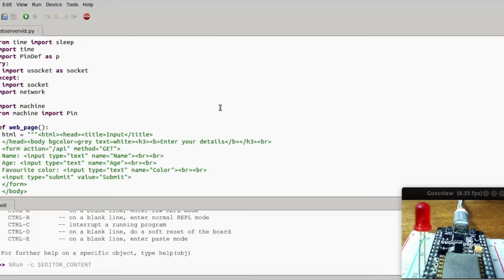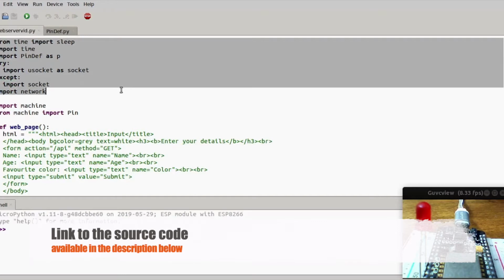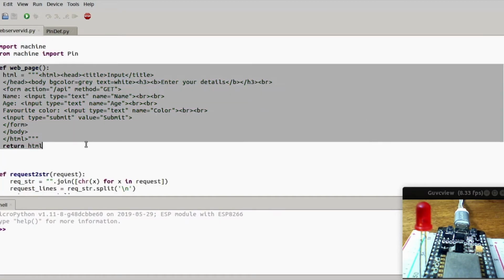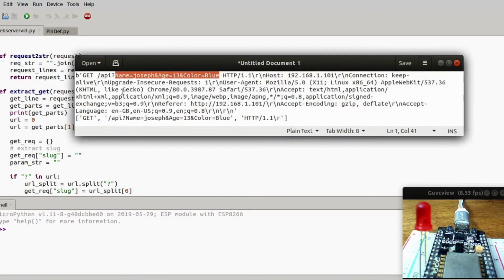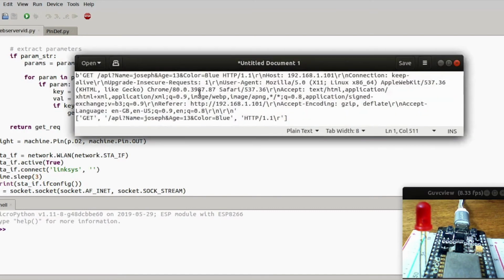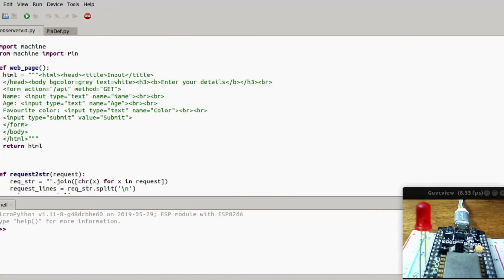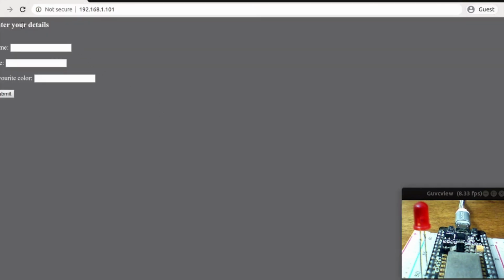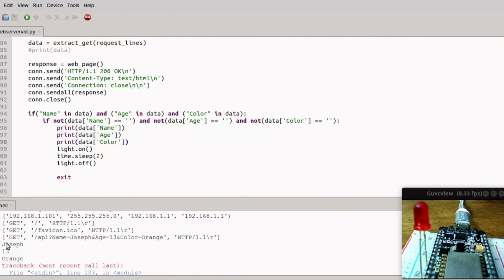Build a webserver using NodeMCU(ESP8266) and Micro Python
Build a webserver to accept user input and do something about it.